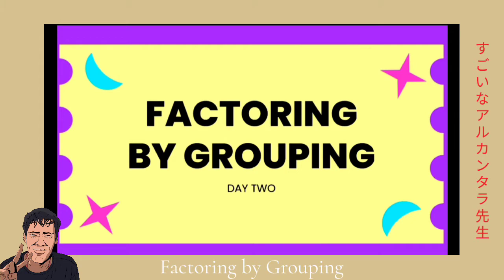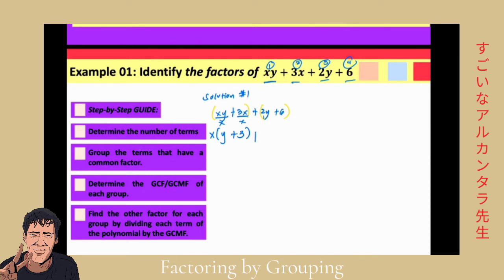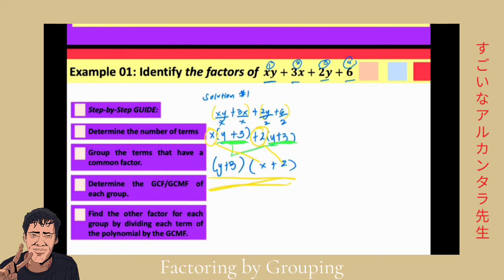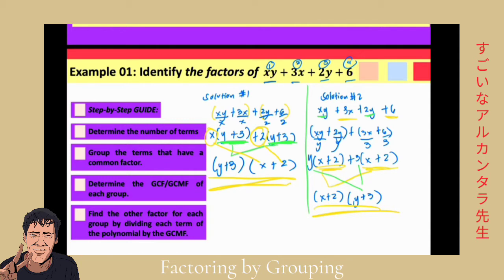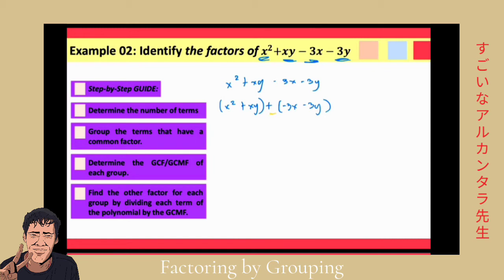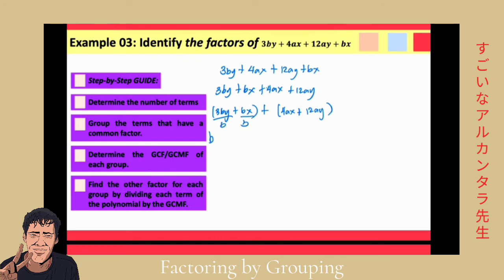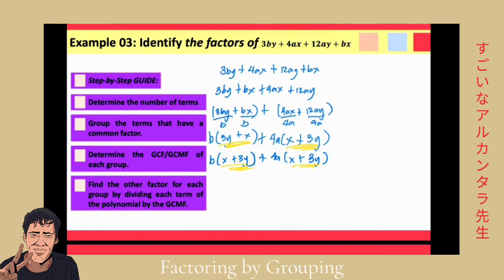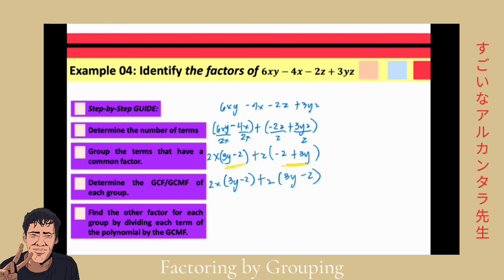Factoring by Grouping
Great day kiddos! For this video, we will be recalling how to factor by GCF and we will now Factor Polynomials by Grouping :)

0:00 - 0:20 Introduction
0:20 - 6:36 Example #1
6:36 - 8:54 Example #2
8:54 - 12:00 Example #3
12:00 - 14:10 Example #4
14:10 - 15:03 Peace Out ✌️ Respect 👌